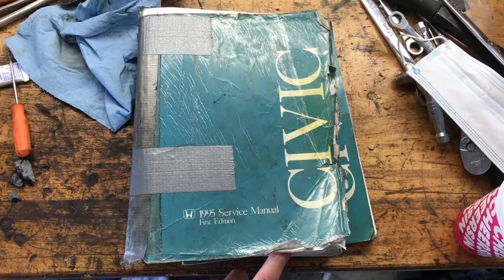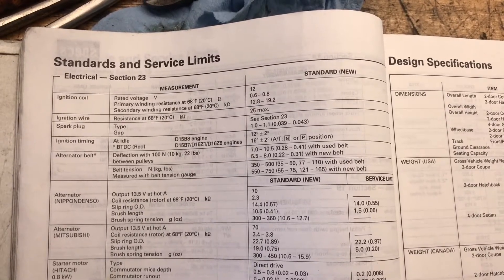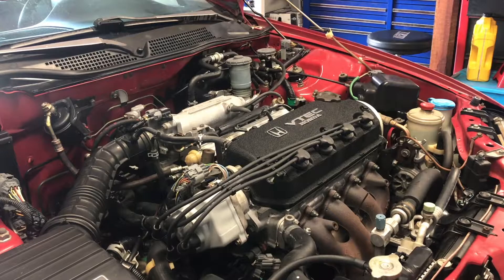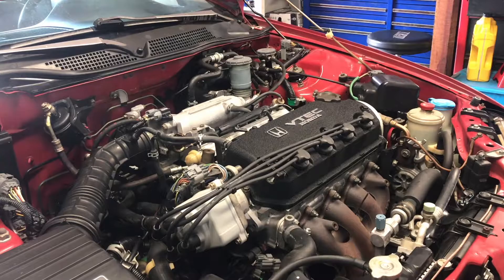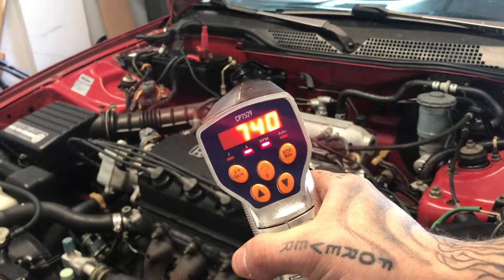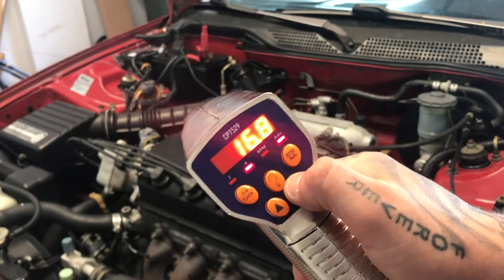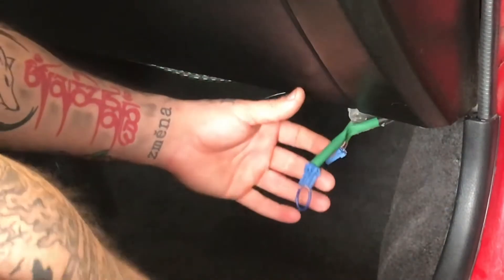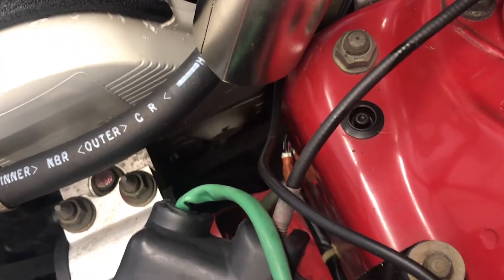How To Set Honda Civic Ignition Timing D16Z6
This is a helpful video on how to set the ignition timing on a Honda Civic after the distributor has been moved or serviced.